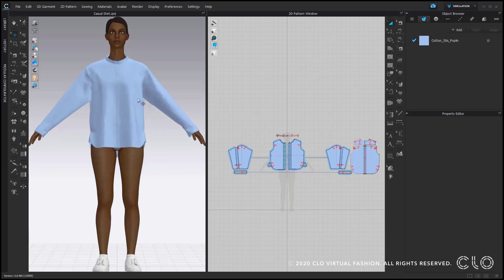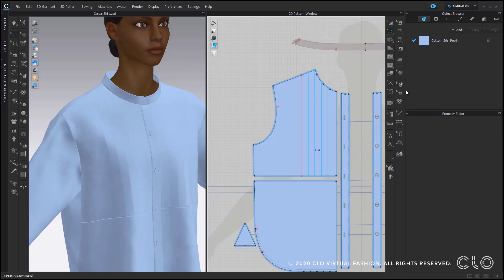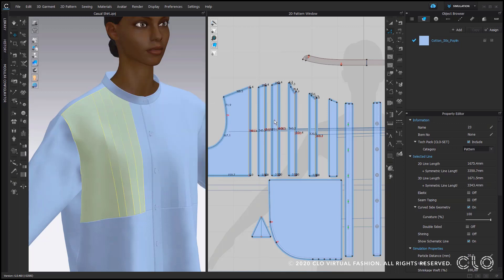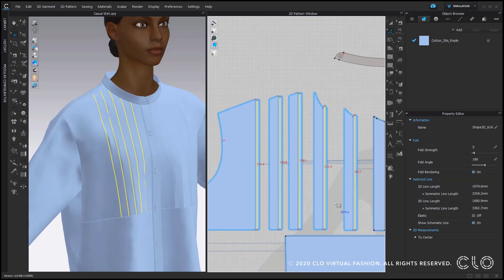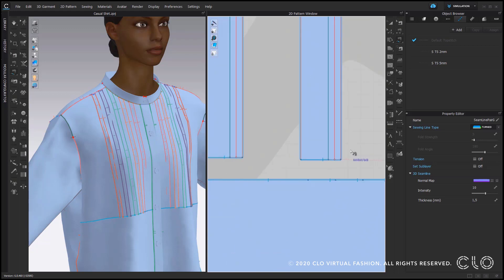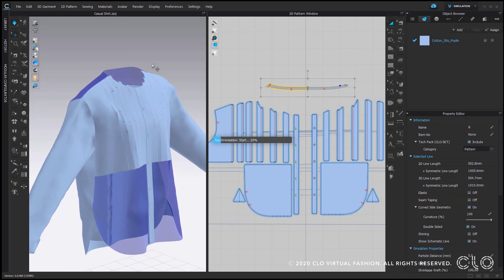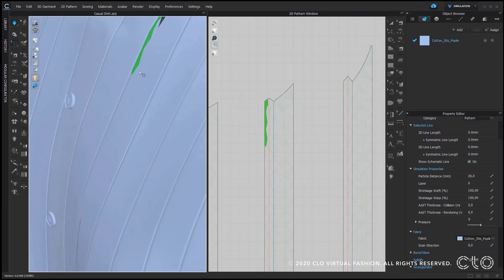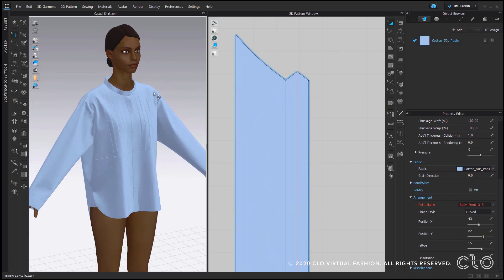How to Create Pintucks in CLO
In this video you can learn how to create pintucks around the neckline of a casual shirt.
We look into placing and creating them, as well as how to get them all simulated nice and flat with the help of the ‘select Mesh’ tool.